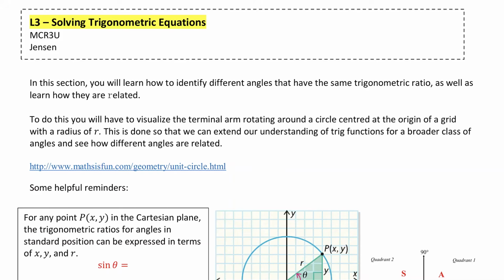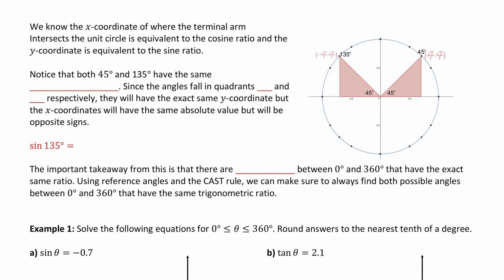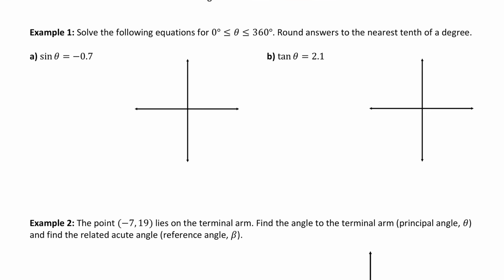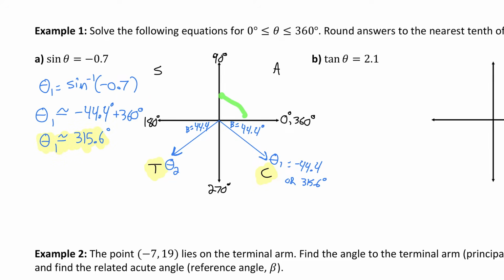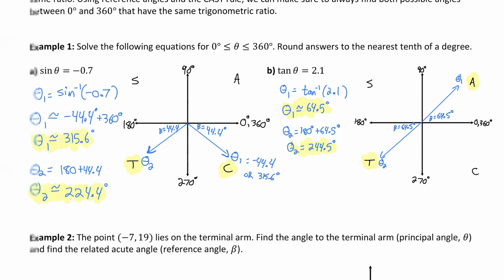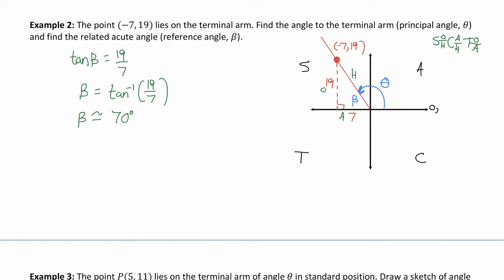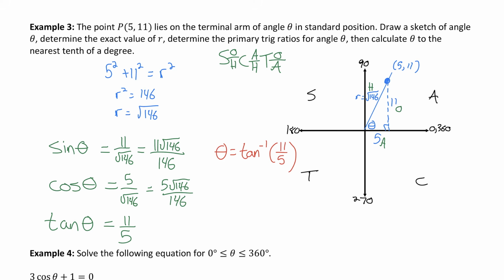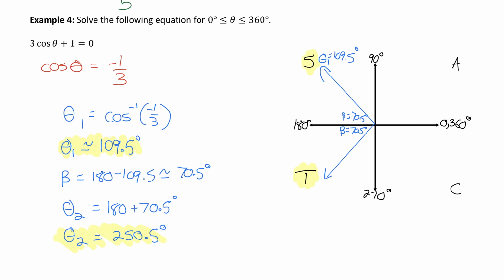Solving Linear Trig Equations (full lesson) | jensenmath.ca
In this lesson you will learn how to use special triangles, the unit circle, and inverse trig functions to find all of the solutions between 0 and 360 degrees for a linear trig equation. Go to jensenmath.ca for the FREE resources that go with the lesson.

0:00 review of CAST rule and Unit Circle
6:07 example 1 - solve equations
11:45 example 2 - find angle to terminal arm that has a given point on it
15:25 example 3 - find angle to terminal arm that has a given point on it
18:20 example 4 - solve equation